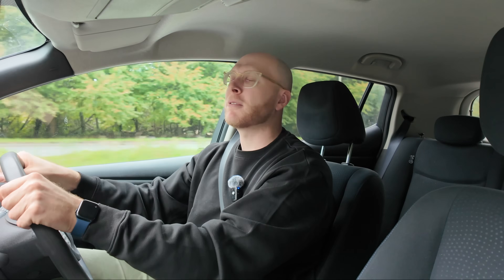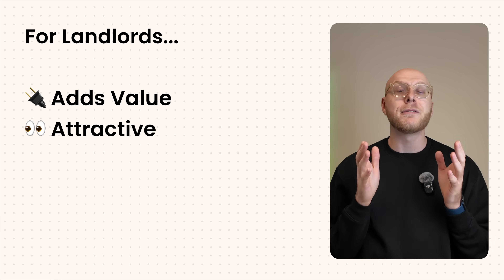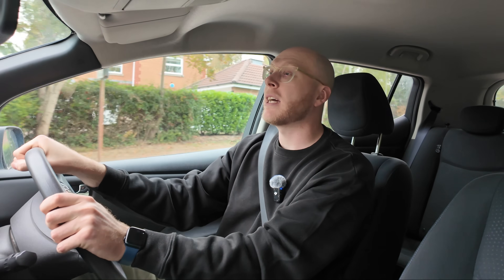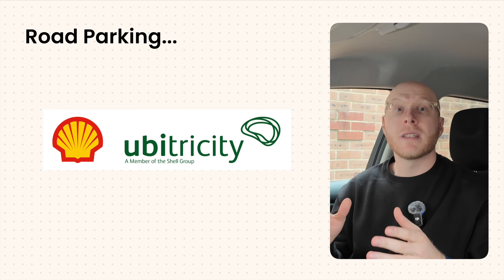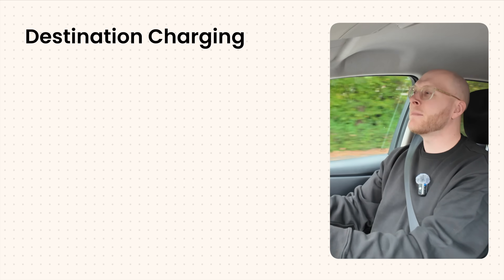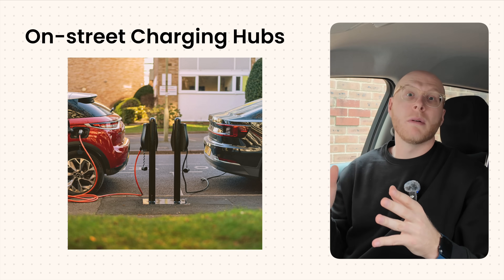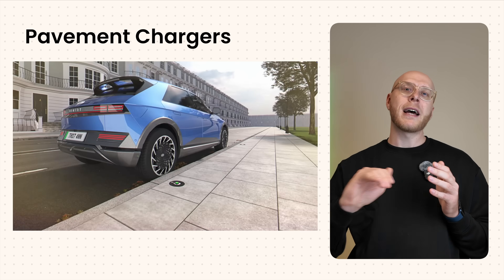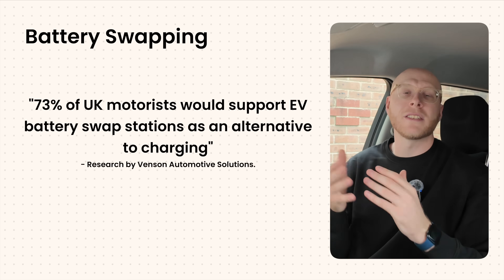How To Charge Your Electric Car with No Home Parking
If you are someone without a driveway, how do you charge your electric car?

This is a problem for MILLIONS of homes in the UK.

So here are practical real world solutions to those without a driveway.

Which one do you like the most?

🚙 My EV Driver Essentials

📸 My Camera Gear

I’m Alex, a British guy sharing what it’s really like living with a budget electric car.

Former automotive engineer turned traveller + digital nomad.

📖 Chapters

00:00 Intro
00:48 what if you're renting?
02:15 public charging options
03:43 can you charge at work?
04:43 on the street?
06:03 destination charging
07:02 charger 'sharing'
08:14 charging 'hubs'
08:39 the future of charging?